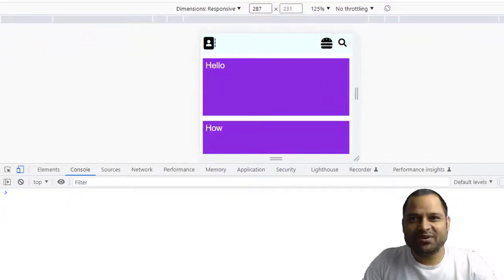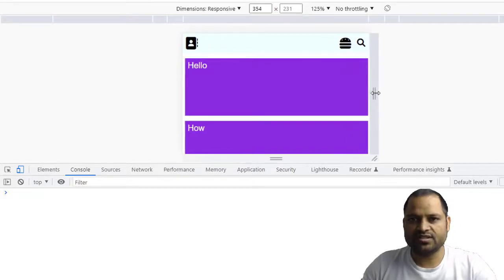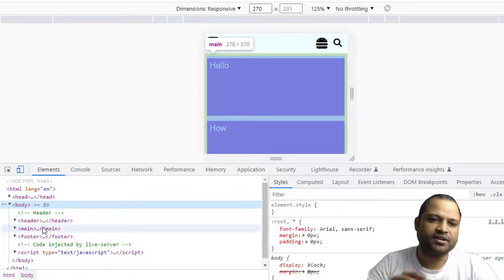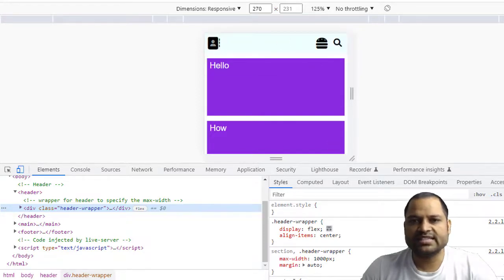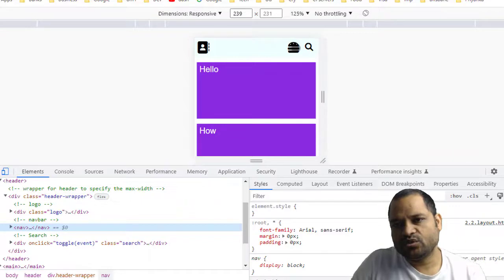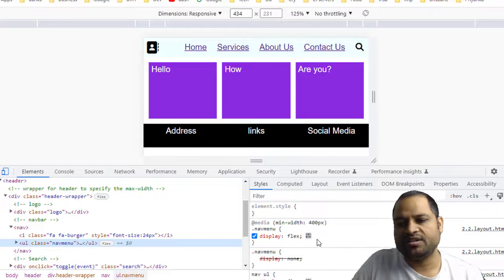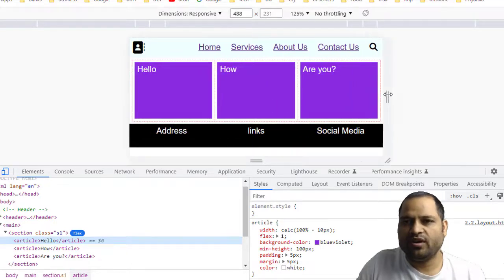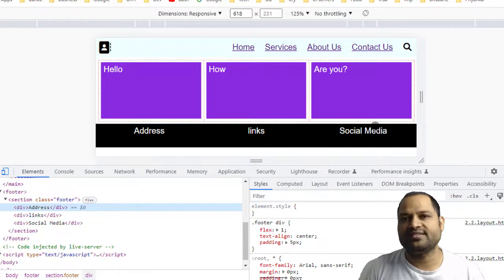Responsive website design using plain html and css | flex design